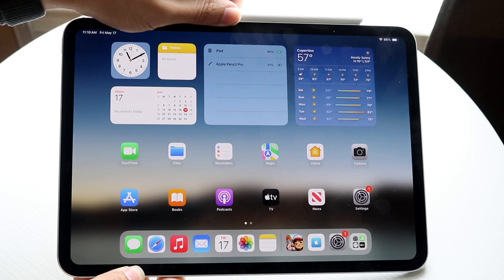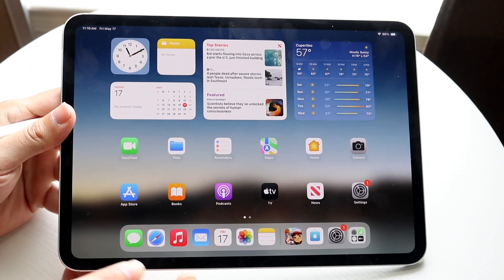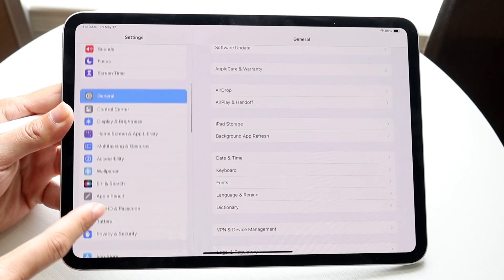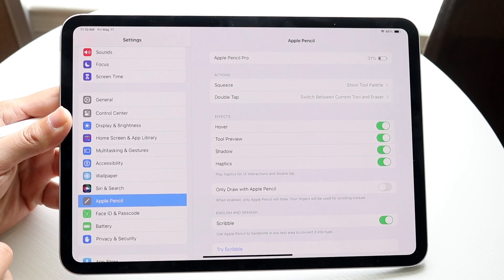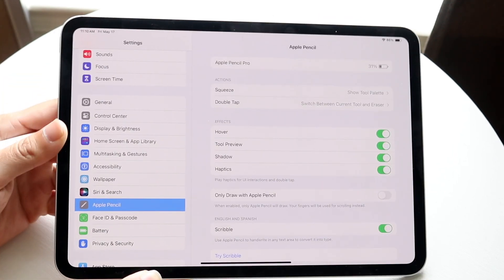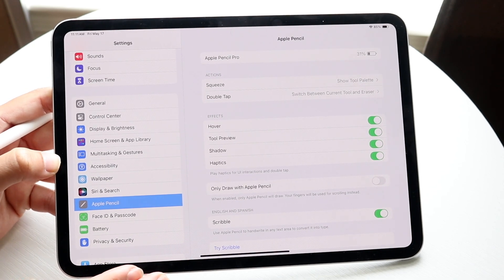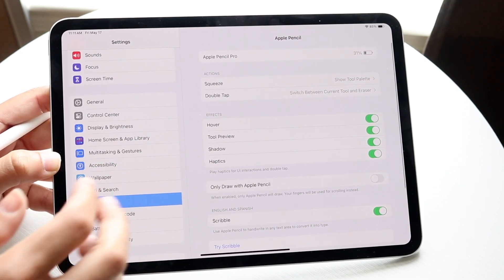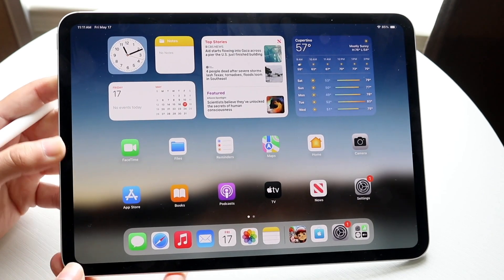How To Enable/Disable Haptic Feedback (Vibration) On Apple Pencil!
Here is exactly How To Enable/Disable Haptic Feedback Vibration On Apple Pencil!